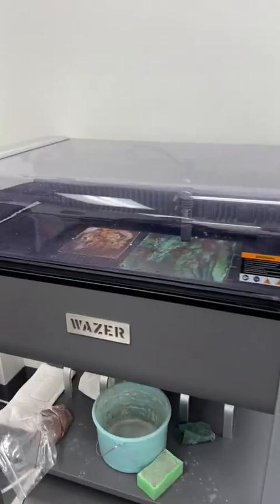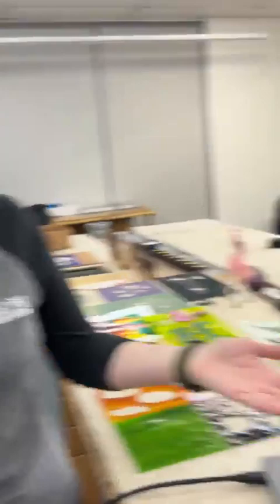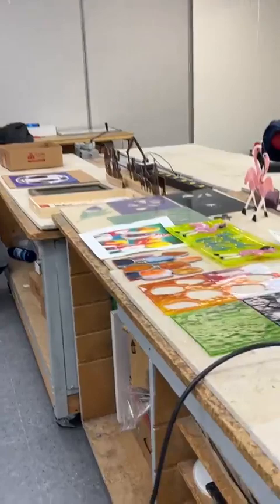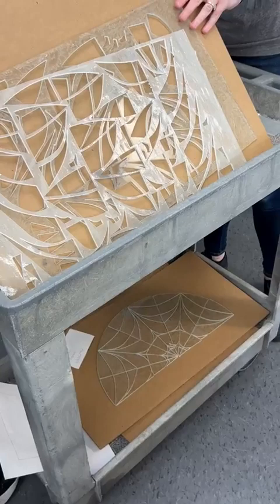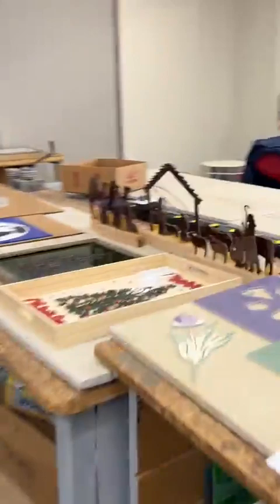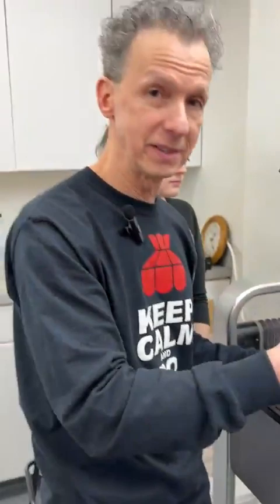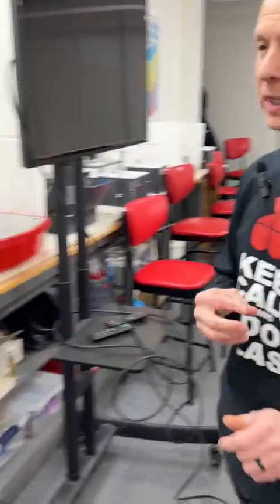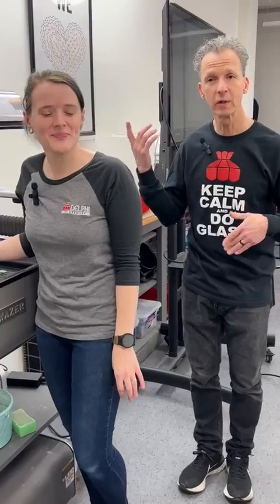WAZER Waterjet Cutter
Roy and Daisy are showing you our WAZER Waterjet Cutter in action! This tool is amazing. If you can dream it, the WAZER can cut it. Take a look at just some of our creations made with it.

Want your own custom cut? Follow the link to get the details